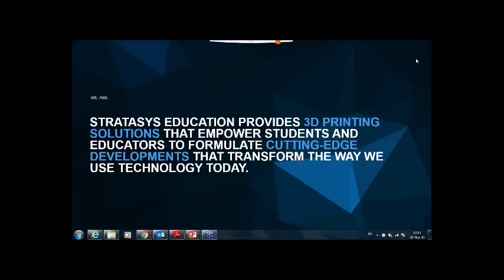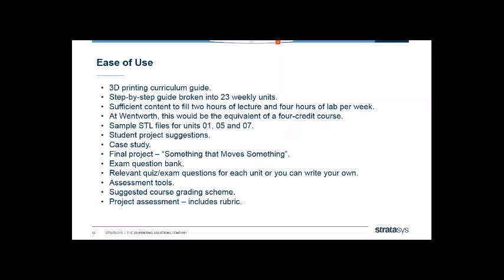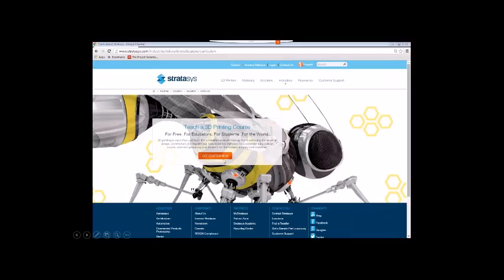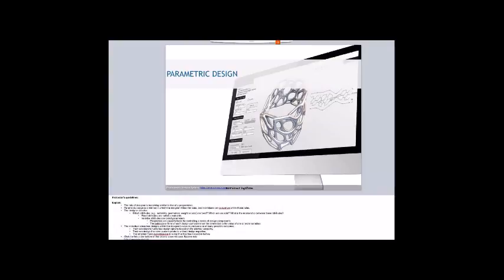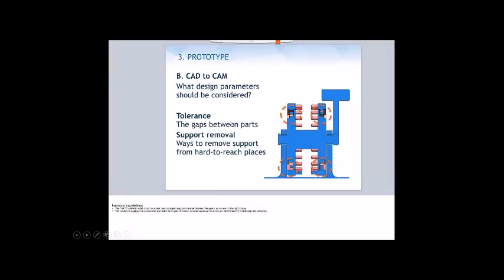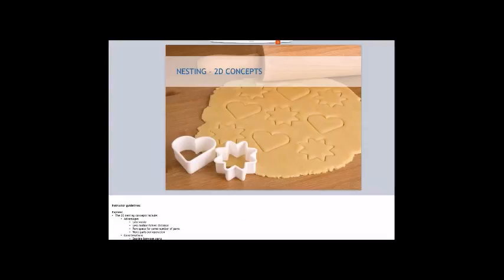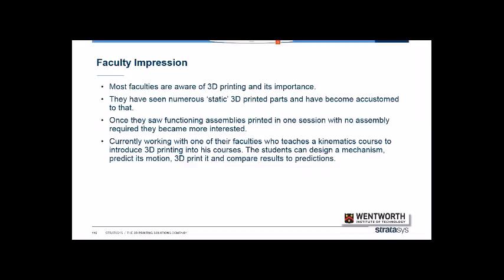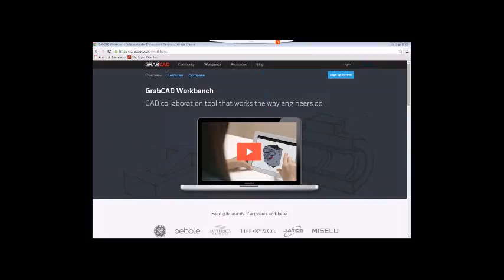Stratasys & Tasman3D Printers Education Curriculum Webinar